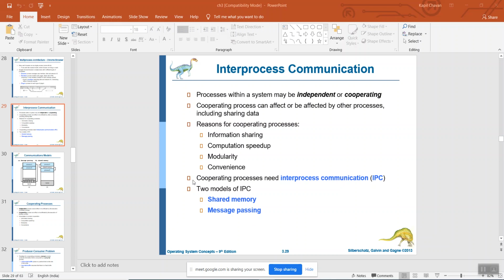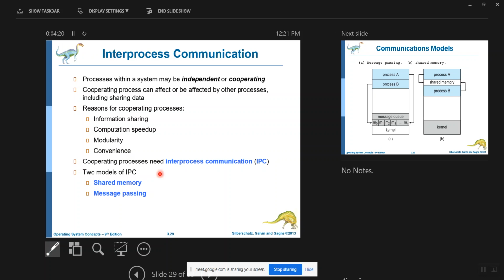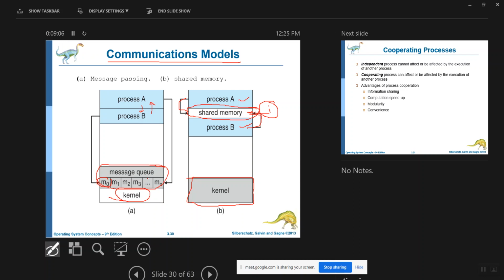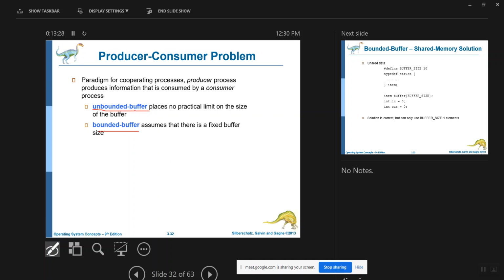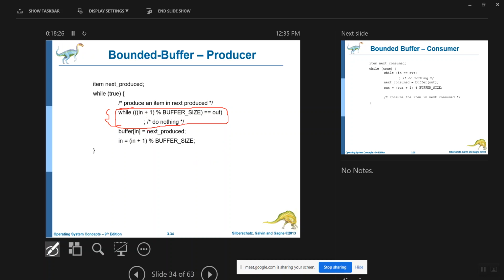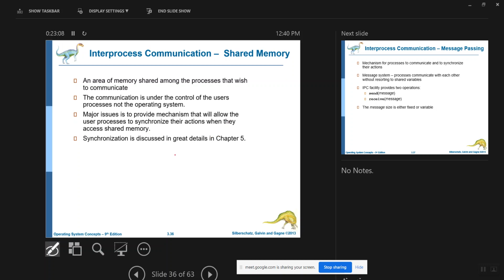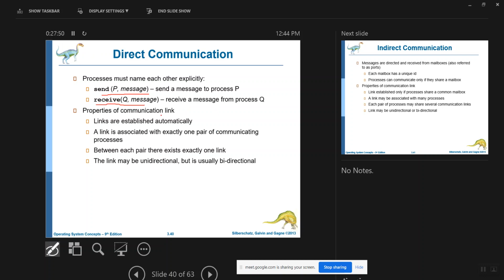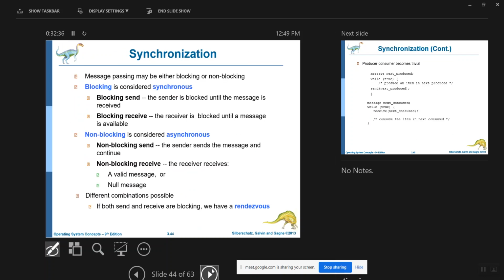Interprocess communication -Shared Memory , Message Passing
MSBTE I Scheme 22516 Operating System